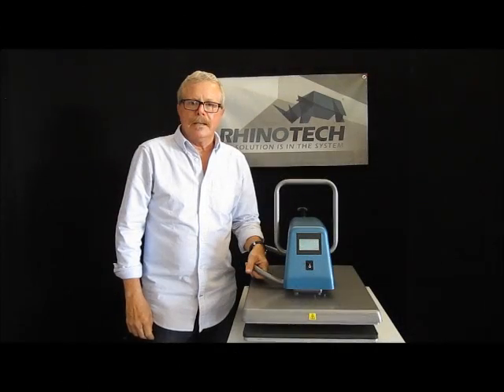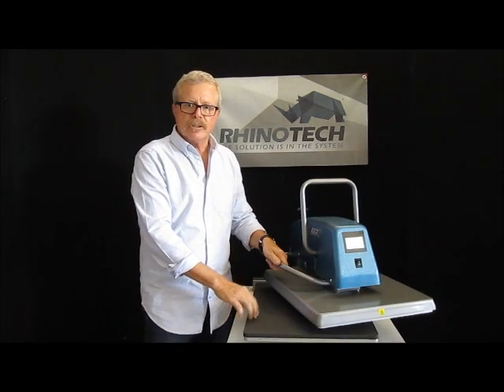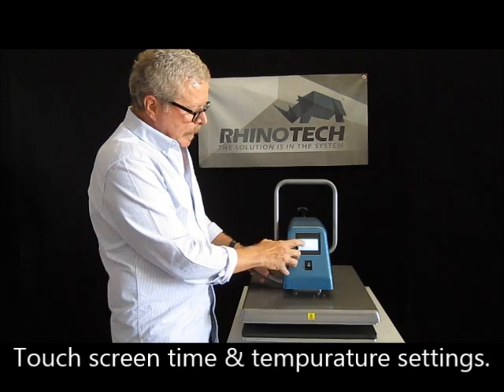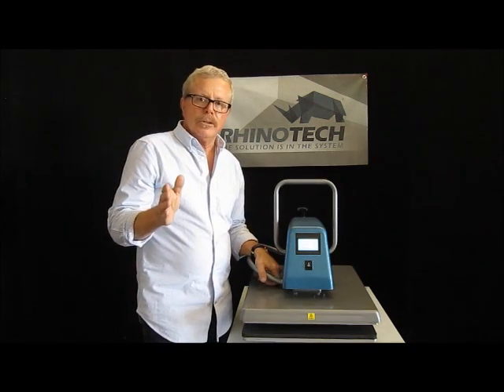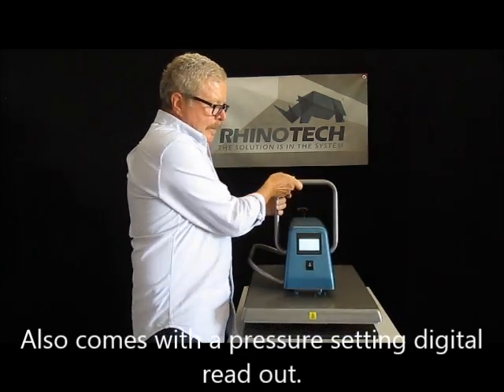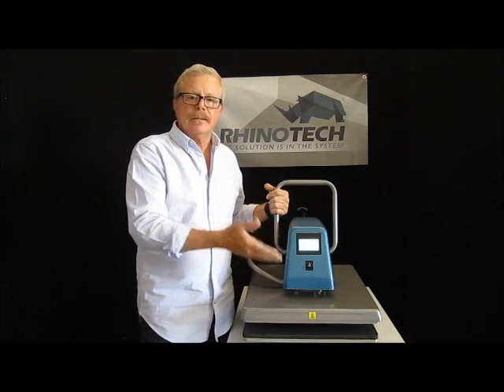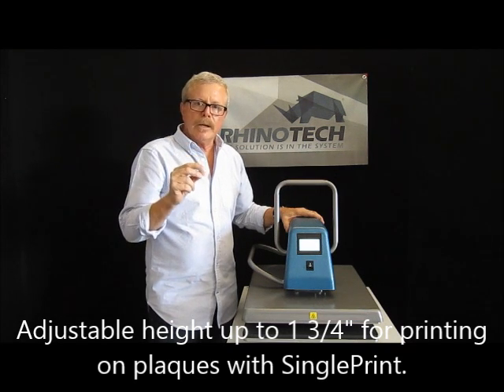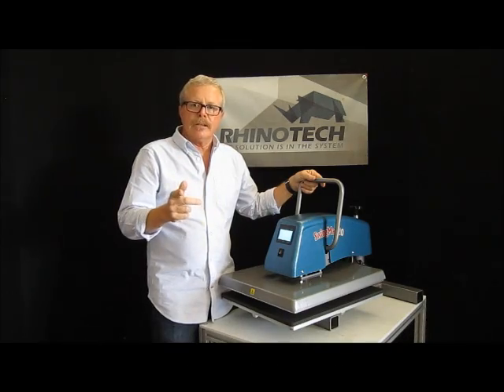Heat Press News - Get a Good One.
HEAT PRESSES WITH HI-QUALITY OUTPUT

Often undervalued is the quality of the HEAT PRESS that is necessary for the digital, heat transfer printing process. Because PRESSURE, TEMPERATURE and TIME are critical factors to ensuring the best product output as possible, we can’t stress enough the value of investing in a great performing heat press.

Presented in this step-by-step video is the Swingman 20 with a platen size of 16” x 20”. The Swingman 25P with a platen dimension of 20” x 25” is also an excellent option in the high-quality/affordability department.

Features of the Swingman:
* DIGITAL CONTROLS
ON and OFF switch is easily accessible in front of the system.
The digital TIMER can be programmed for up to 99 minutes.
The TEMPERATURE can be digitally set for up to 450 degrees F
or 232 C.
The touch screen is easy to operate.
Easy to set and lock in time, temp and pressure settings.
Phenomenal heating element.
Swing-away is a nice feature.
Efficient Timer alert.

Another amazing feature is the PRESSURE reading sensor. The heat press operator has the ability to use these settings: 1-3 for light pressure, 4-6 for medium and 7-9 that offers the highest pressure setting.

Make your life easier: KEEP A LOG OF THE PRESSURE SETTINGS YOU USE FOR SPECIFIC CUSTOMER PROJECTS.

And, the LEVELING PLATEN is adjustable. It can adjust up to
1 3/4” to enable you to digitally transfer designs made with SinglePrint™ heat transfer laser paper to FLAT glass and light color wood plaques, leather, Acrylic, ceramic and metal.